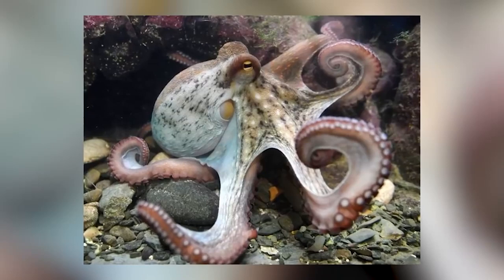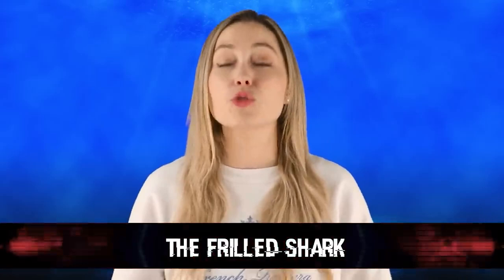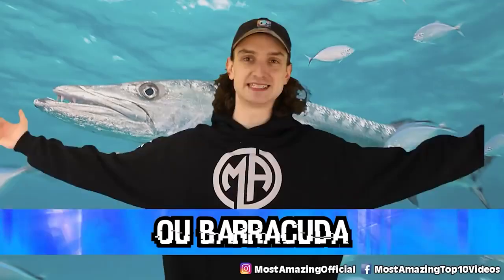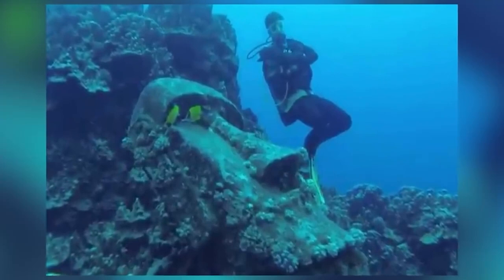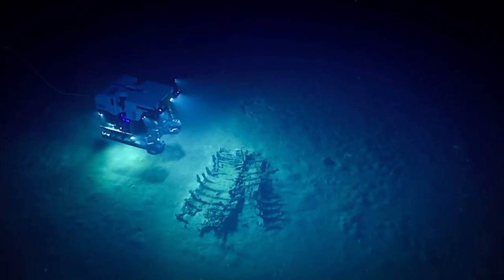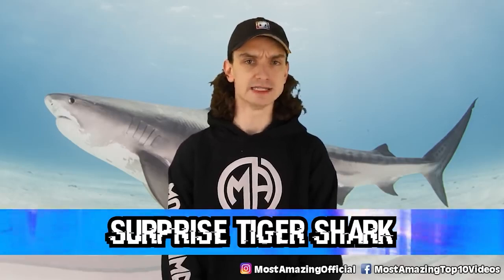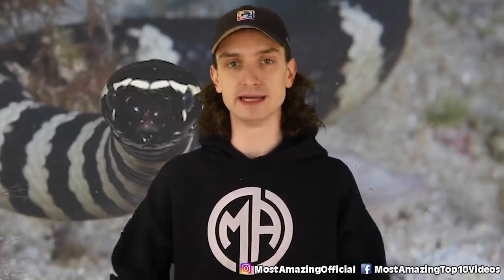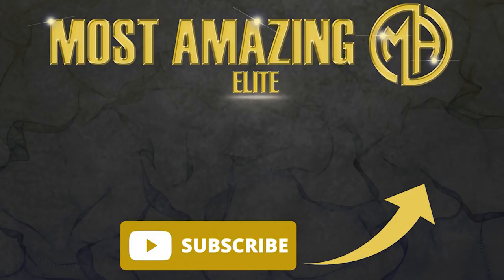Deep Sea Discoveries That Prove The Megalodon Existed - Part 2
The Megalodon Shark was one of the most ferocious predators that ever roamed our great oceans. We know it existed as we can find evidence of it's teeth everywhere and for the most part most researchers have concluded that this great species has gone extinct. However, there might be evidence of an active Megalodon Shark out there.